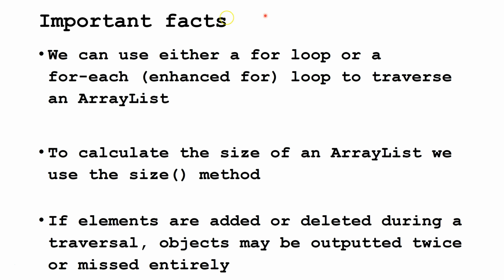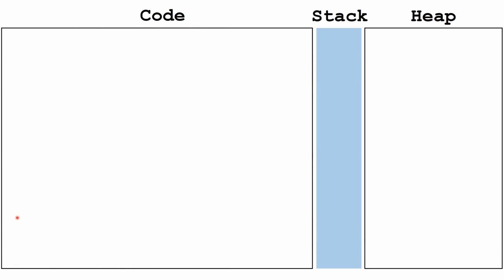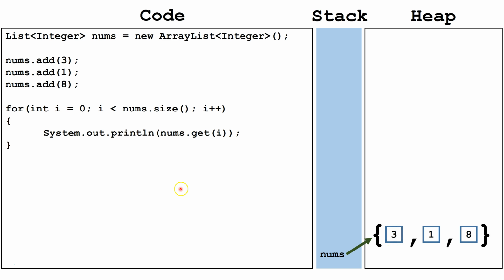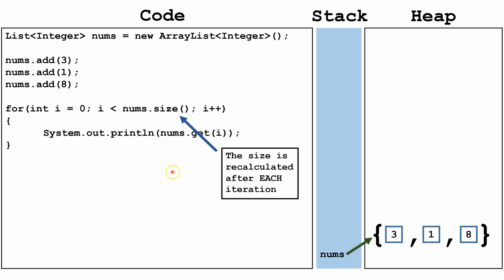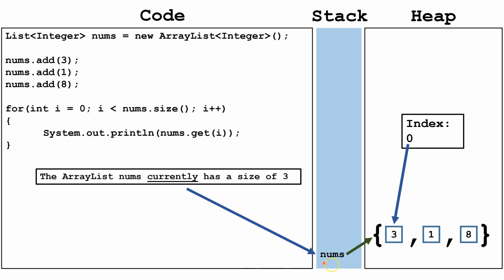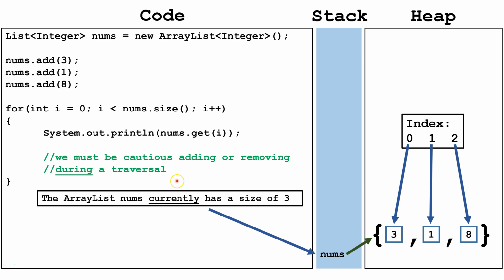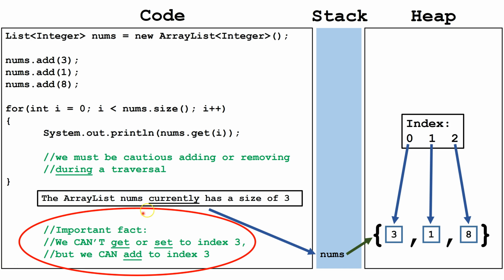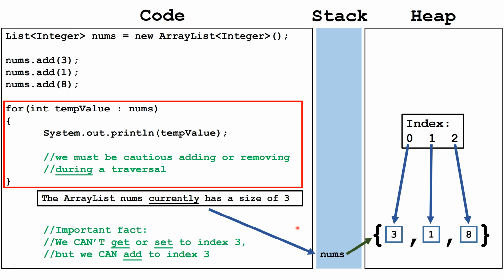Traversing a Java ArrayList (Printing an ArrayList)*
Learn to traverse (or print) an ArrayList in Java using either a for loop or a for-each (enhanced for) loop.

Aligned to AP Computer Science A